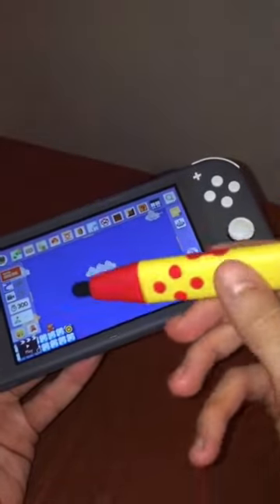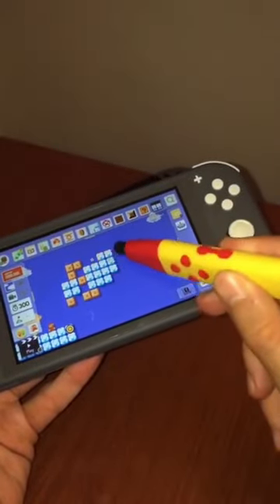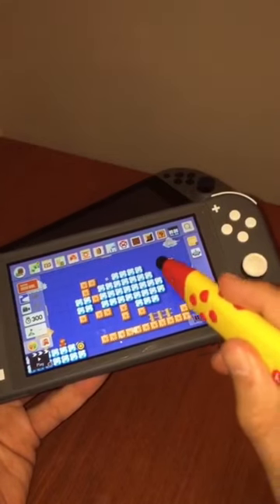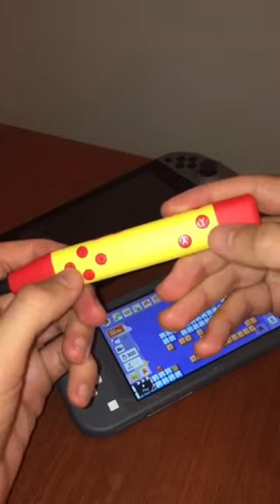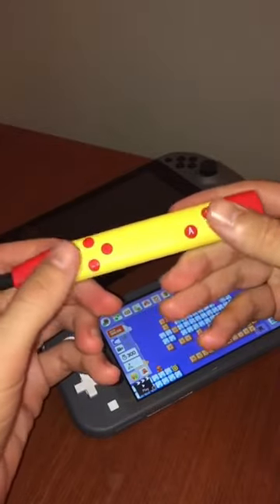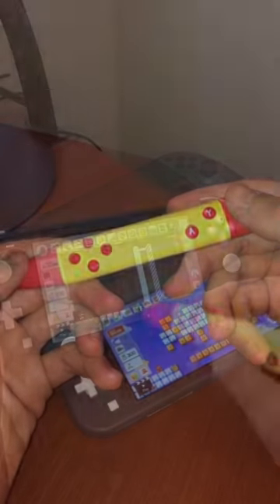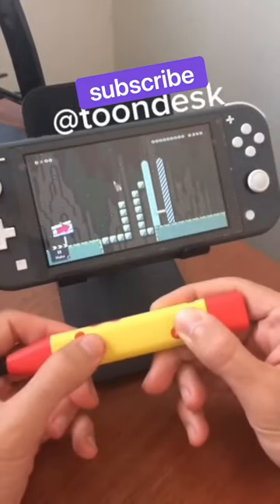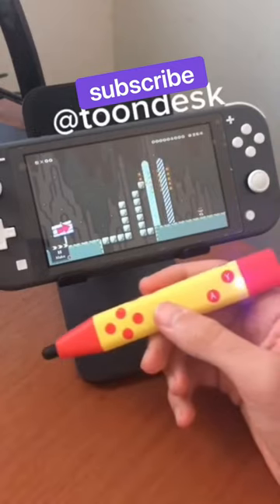Super STYLUS Maker